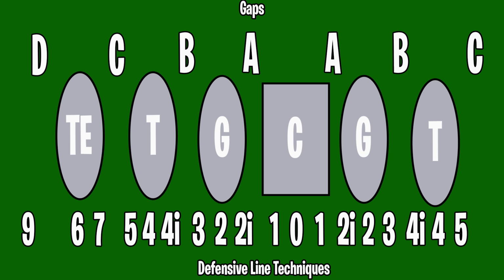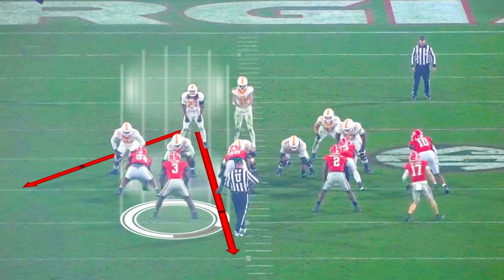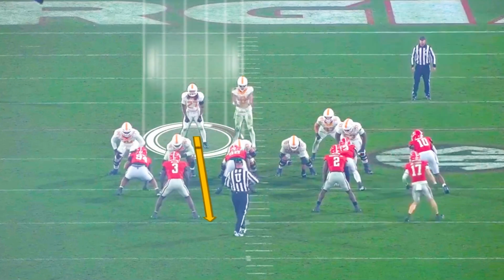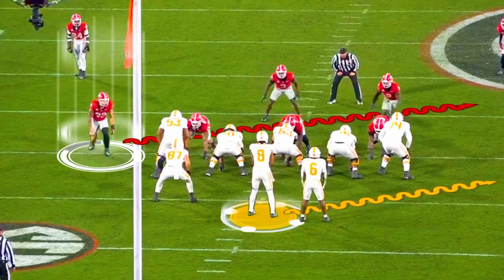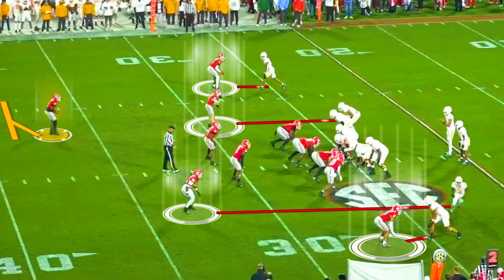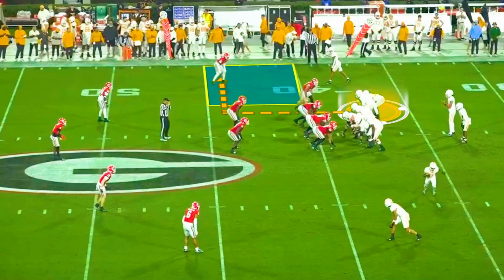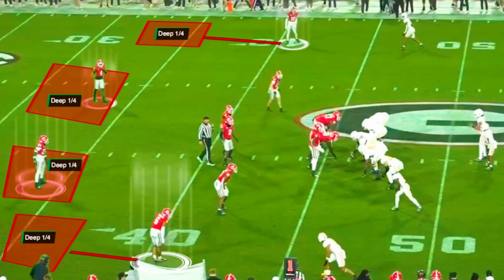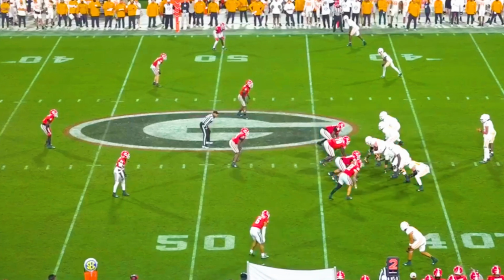Heupel's Answers to the Mint Defense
We go in the film room and breakdown the mint and tite defenses that Tennessee, and all spread offenses, have struggled with. We dive deep into some of the answers Coach Heupel has used previously, and what he will use in the future GBO!!

1. Under the video and next to the Bluechip Breakdown logo and name you will see "Join"
2. Press join and select the tier you would like to become a member at.
3. Follow prompts until everything is finalized and you are now a member of the Bluechip Breakdown

00:00- Intro
00:32- Gaps & DL Techniques
7:59-Tennessee  Runs vs  Mint Defense
14:26 - Tennessee Pass vs Mint Defense
26:06 - Key Points